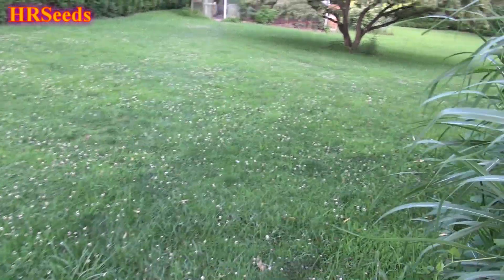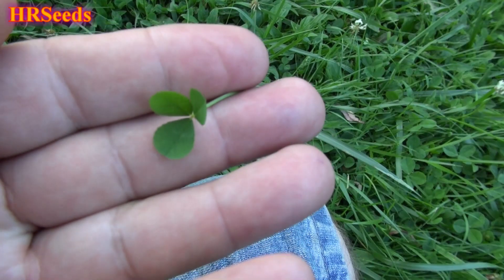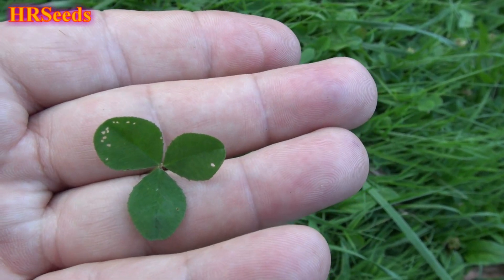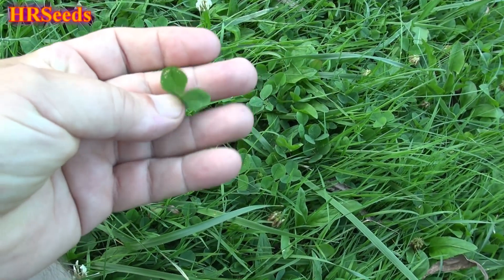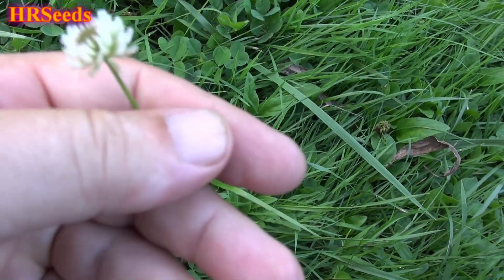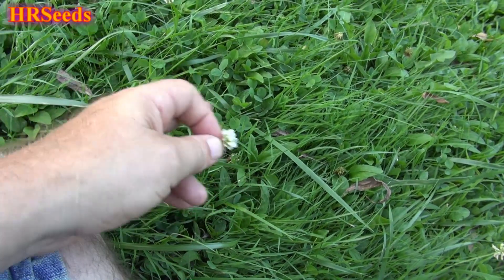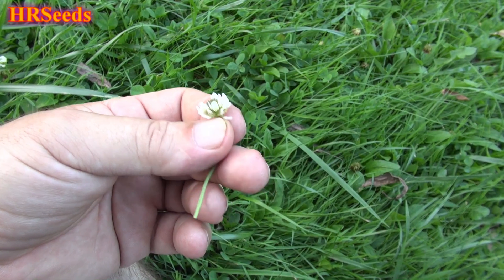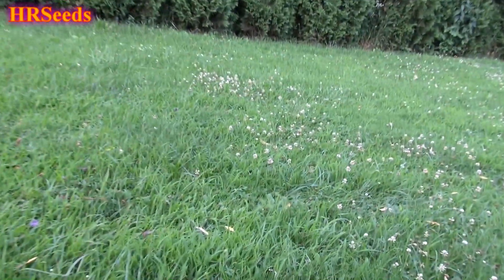⟹ White Clover | Trifolium repens | Did you know?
Here is the White Clover, Trifolium repens. It is a herbaceous, perennial plant. It is low growing, with heads of whitish flowers, often with a tinge of pink or cream that may come on with the aging of the plant. The heads are generally 1.5–2 centimetres (0.6–0.8 in) wide, and are at the end of 7-cm (2.8-in) peduncles or inflorescence stalks. The flowers are mostly visited by bumblebees and often by honey bees. The leaves are trifoliolate, smooth, elliptic to egg-shaped and long-petioled and usually with light or dark markings. The stems function as stolons, so white clover often forms mats, with the stems creeping as much as 18 cm (7.1 in) a year, and rooting at the nodes. Visit HRSeeds.com

⟹ AquaSprouts Garden

Trifolium repens, the white clover (also known as Dutch clover, Ladino clover, or Ladino), is a herbaceous perennial plant in the bean family Fabaceae (previously referred to as Leguminosae). It is native to Europe, including the British Isles, and central Asia and is one of the most widely cultivated types of clover. It has been widely introduced worldwide as a forage crop, and is now also common in most grassy areas (lawns and gardens) of North America and New Zealand. The species includes varieties often classed as small, intermediate and large, according to height, which reflects petiole length. The term “white clover” is applied to the species in general, “Dutch clover” is often applied to intermediate varieties (but sometimes to smaller varieties), and “ladino clover” is applied to large varieties.